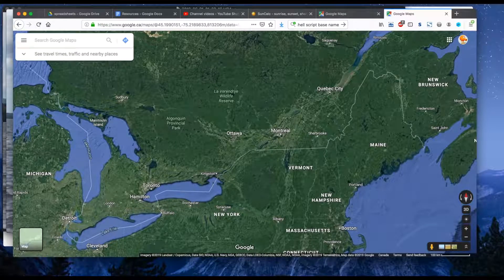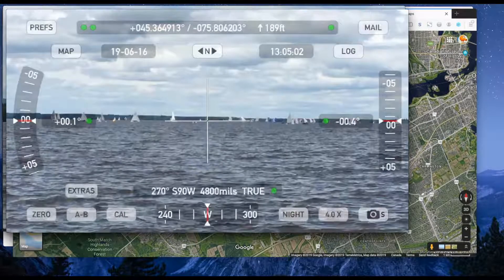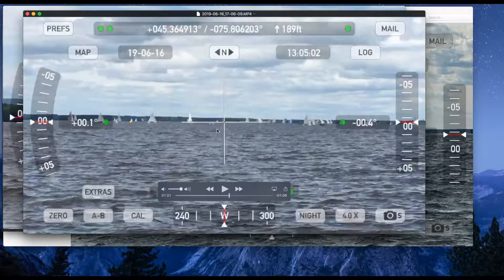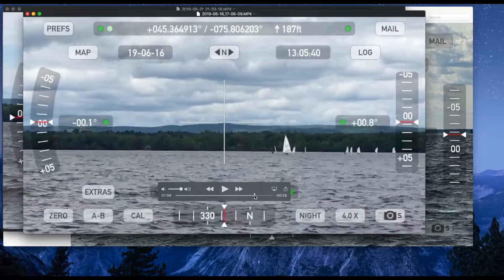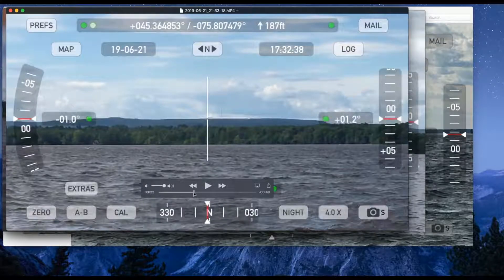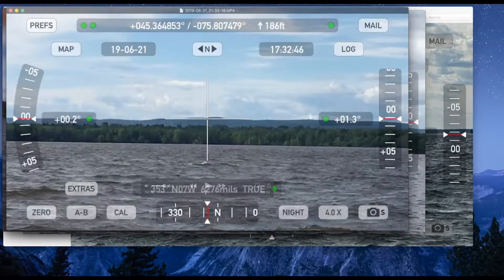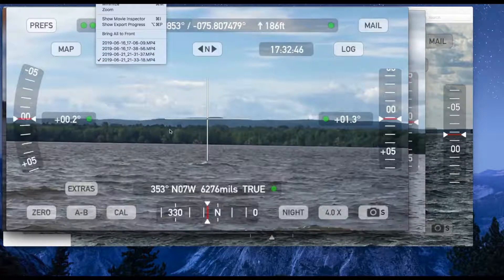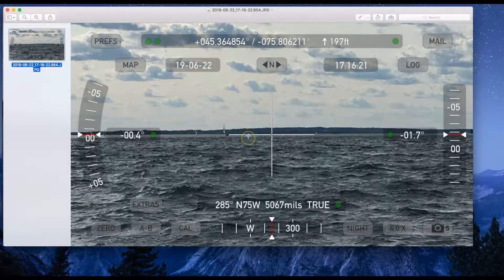The theodolite app I use drifts out of calibration on its own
I understood the purpose of calibrating a theodolite app was to align the smart phone's camera with the accelerometer. I also understood that the accelerometer was reasonably consistent in its readings as was the camera.

Seems that is not the case and the camera measuring its orientation from the force of gravity through the app can drift quite a bit from one day to another.